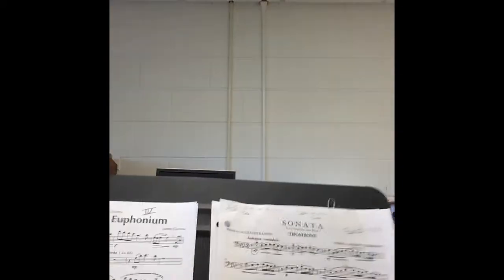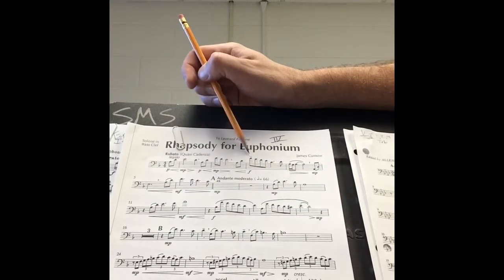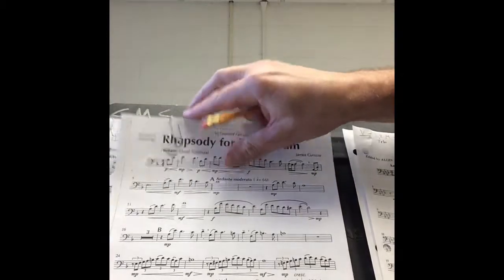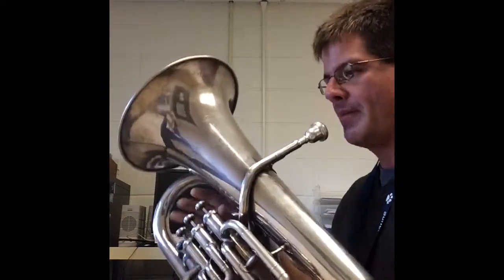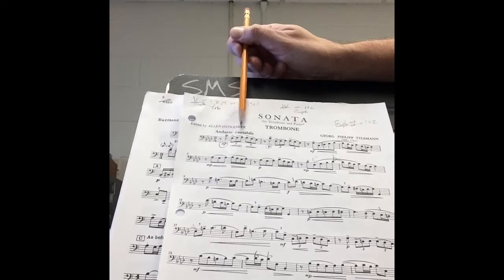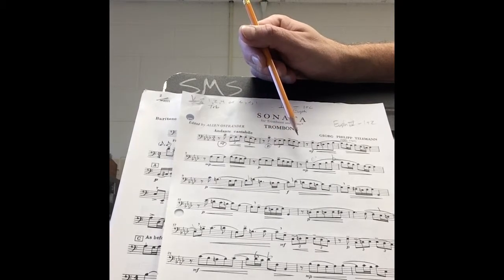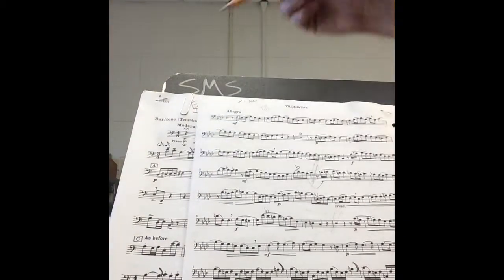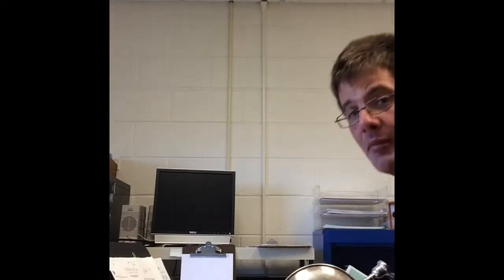Euph IV Solos For Gina Z Pt. 2